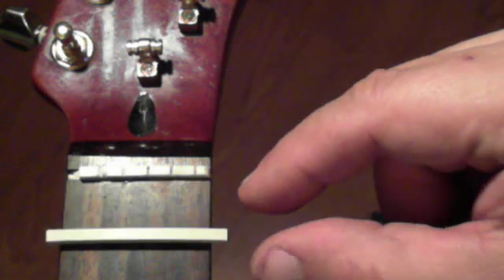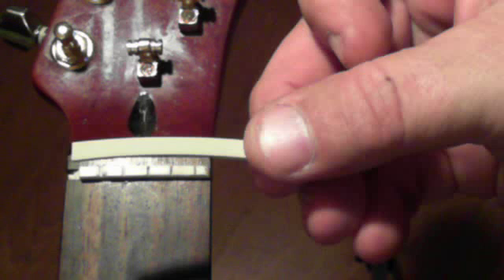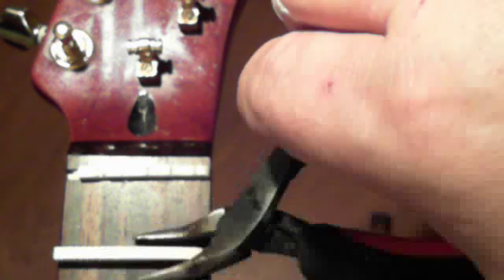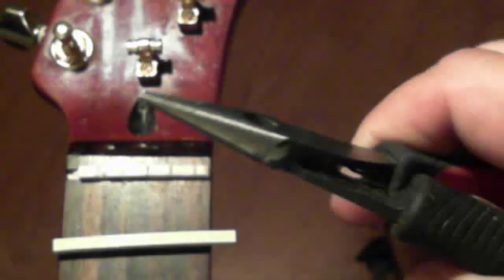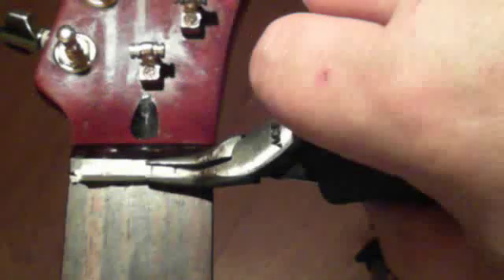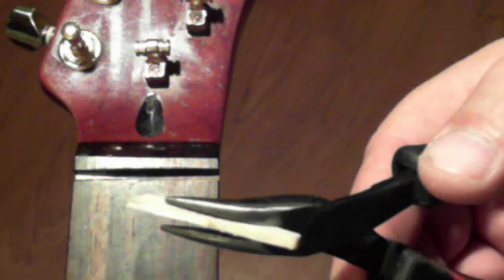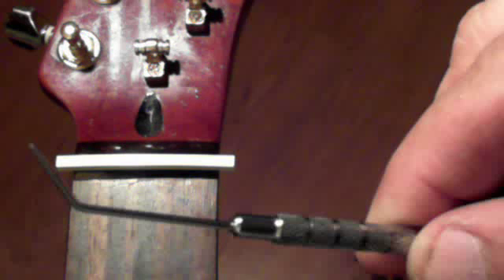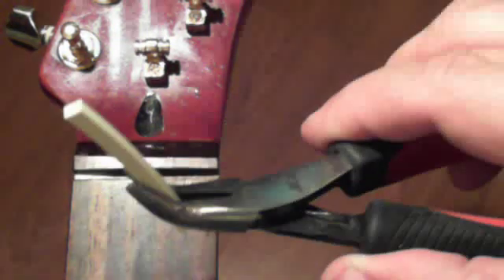HOW TO REPLACE A GUITAR NUT FOR A TELECASTER PART 1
What I am showing you is HOW it is DONE. AND all the tools necessary to do a removal and replacement nut. However, this NEW NUT is one that isn't pre-cut. Or PRE-SCORED for the STRINGS. Since most PRE-CUT nuts have their cuts too wide and too deep for the size strings that I use 10s. You want 50% of each string to be ABOVE the surface of the nut and the other 50% actually inside the nut. BUT, not inside the nut and so tight that the string can't vibrate properly. Not a real simple task to accomplish but can be done by watching me demonstrate how it is done.